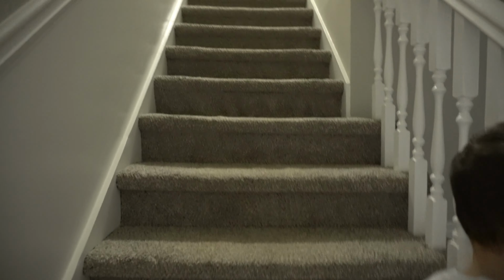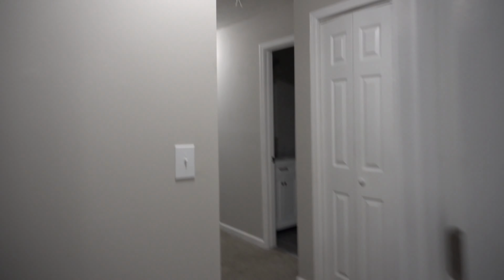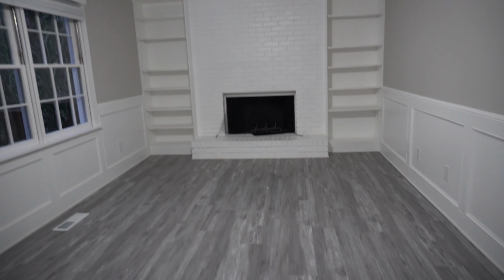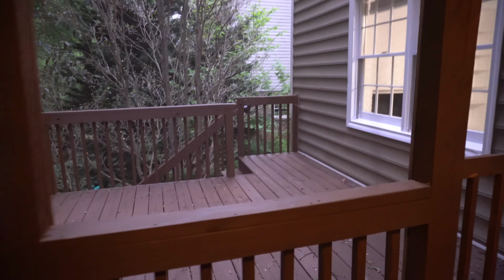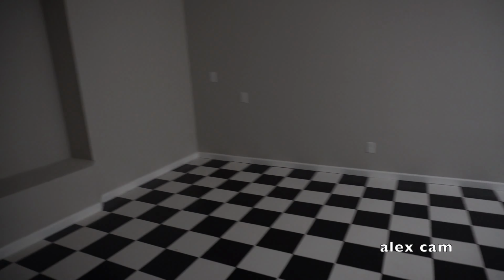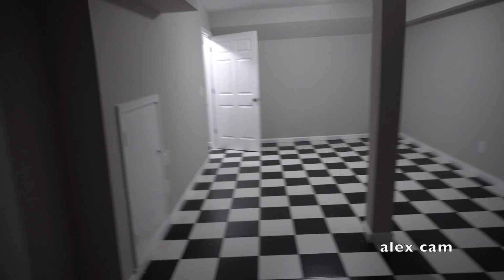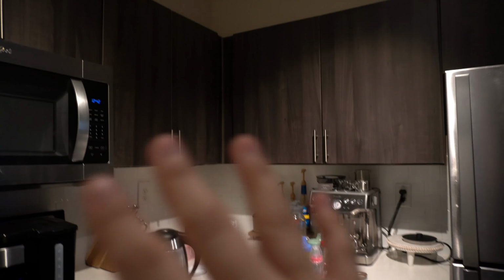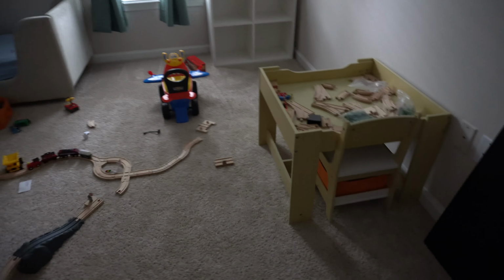Moving Vlog | Our Rental House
We finally moved into our rental house! It's not our forever home, but we're very excited to be in a HOUSE where the kids can run around and make all the noise they want without a problem. Next step is to BUY our house, but for now, enjoy this very scattered vlog of us moving into our rental. It was VERY hard staying consistent with recording throughout the move. It was chaotic to say the least, but we're finally done! Xx